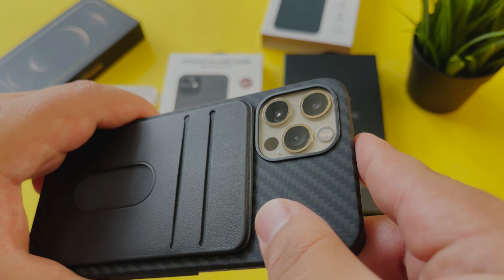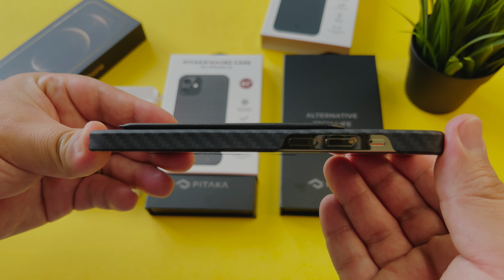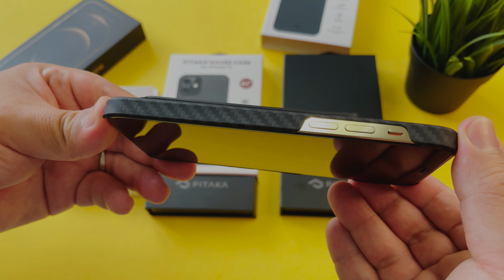BEST Lightweight Case for iPhone 12?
Here's my unboxing and review of Pitaka's MagEZ Case and Card Sleeve for the iPhone 12 Series. Is this the BEST lightweight case for your brand new iPhone 12 Series phone?